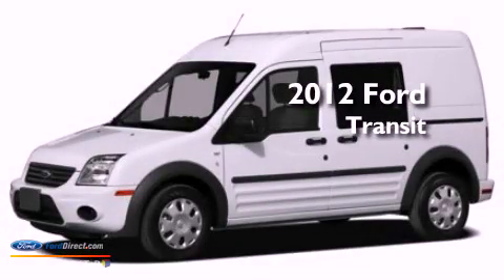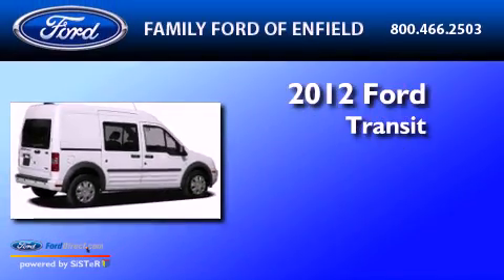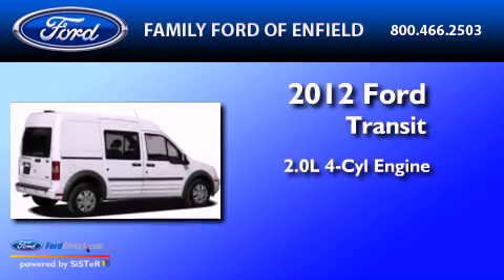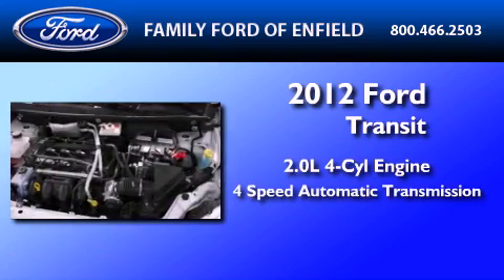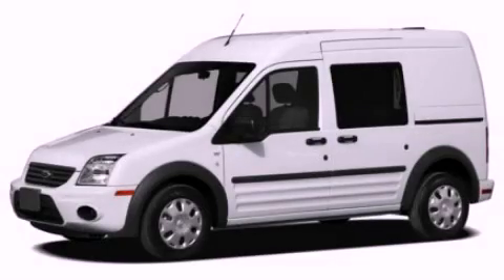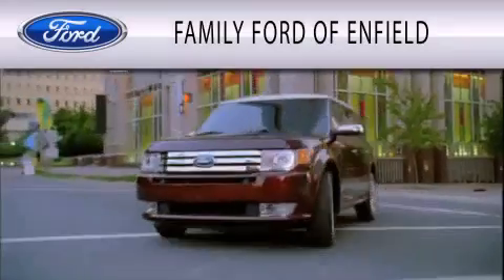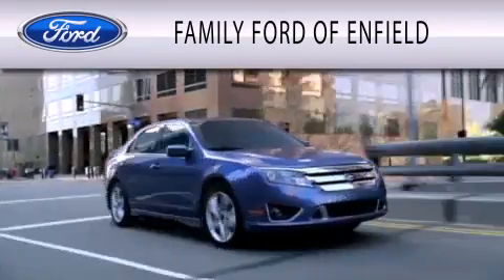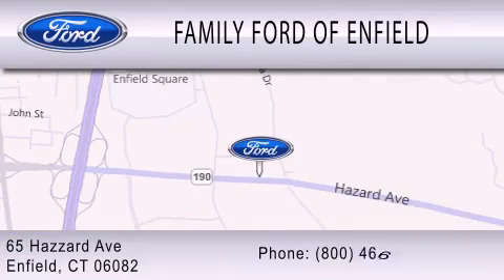2012 FORD TRANSIT CONNECT Enfield CT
Year : 2012
 Make : FORD
 Model : TRANSIT CONNECT
 Engine : 2.0L I4 16V MPFI DOHC
 Trans . : 4-SPEED AUTOMATIC
 Exterior : SILVER METALLIC

 Interior : DARK GRAY
 Stock : N1104